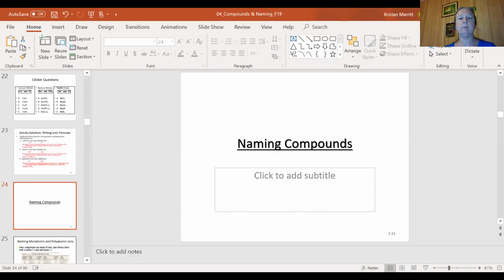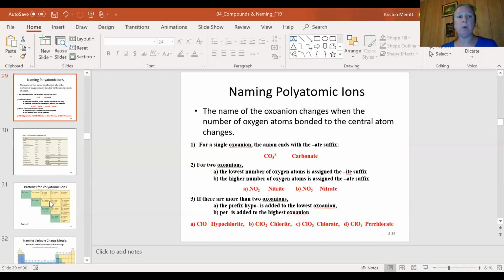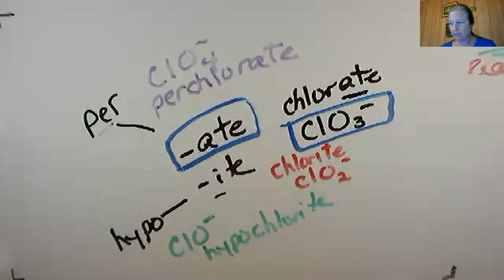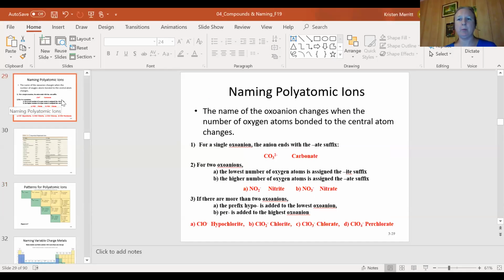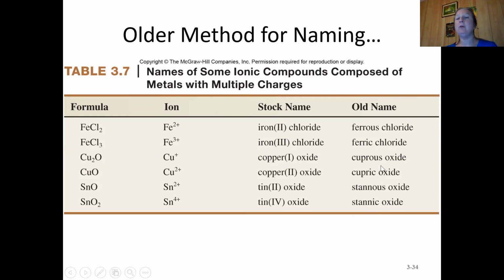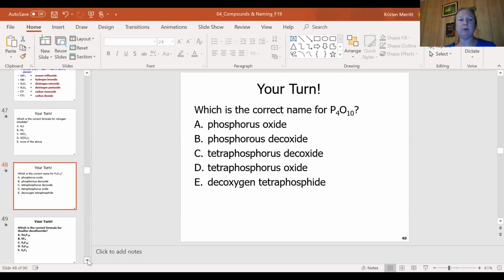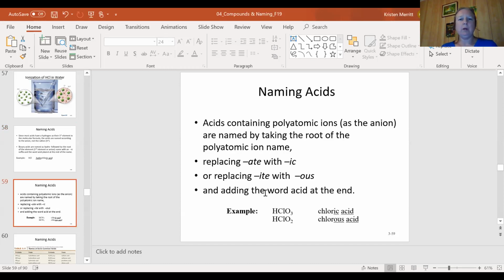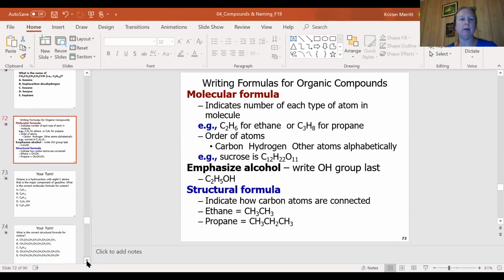CHM1025 L5.3: Naming Rules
Lecture 5 part 3:  Naming rules for:
Ionic compounds
Polyatomic ions (oxoanions)
Covalent molecules
Acids